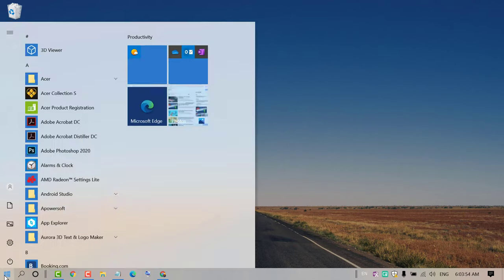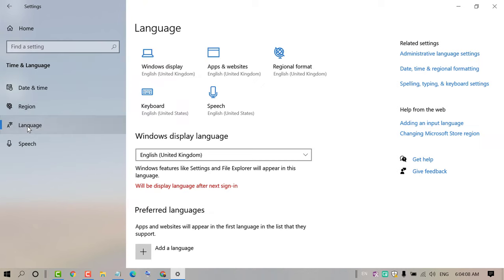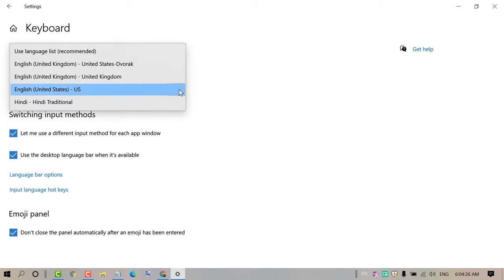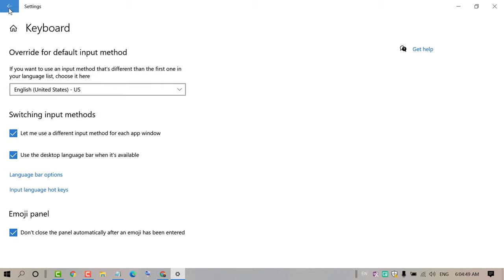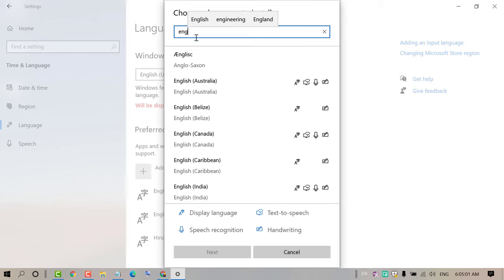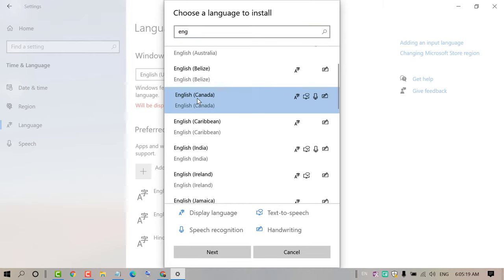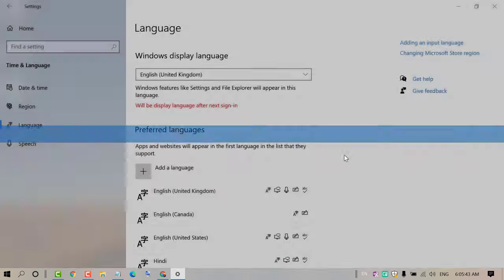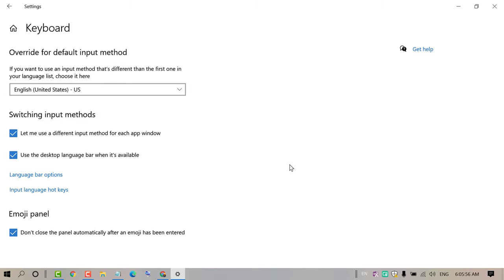how to set English language in laptop